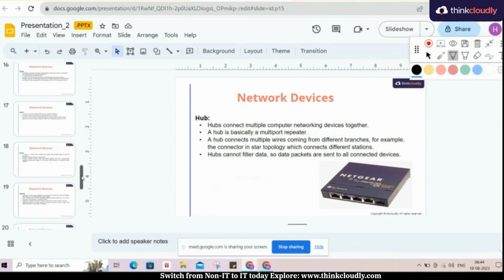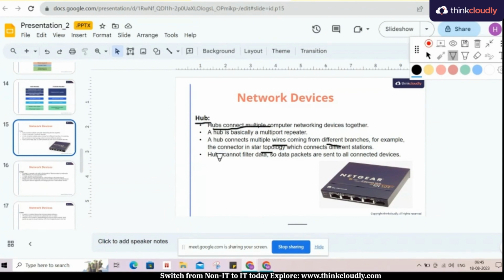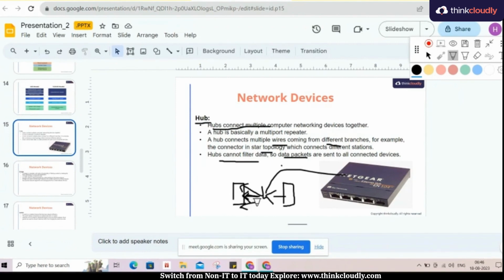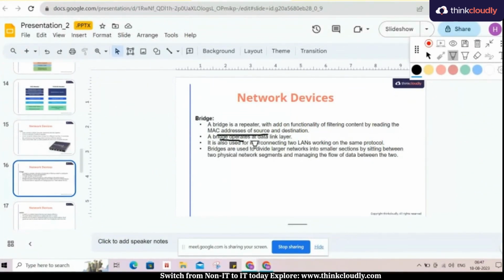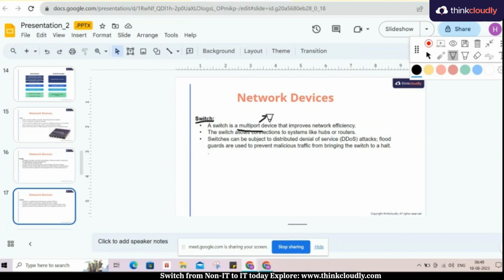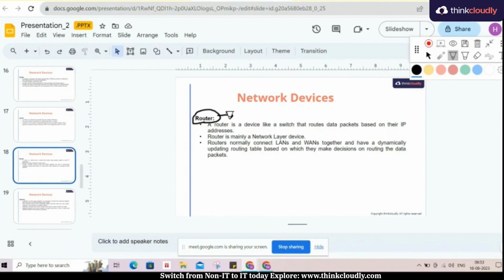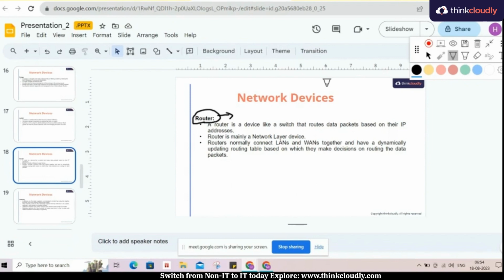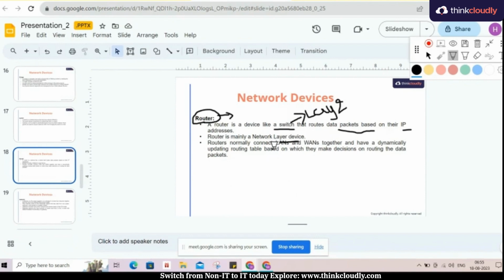Hub Switch Router | How Hub Works, How Switch Works, How Router Works | Cybersecurity | Thinkcloudly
ThinkCloudly Unlocks the Network: Hubs, Routers, & Bridges Made Easy!
Ever wondered how your devices talk to each other? ThinkCloudly is here to crack the code with this FREE video on network essentials!

Meet the network heroes:

Hubs: The friendly party animals, broadcasting data to everyone (imagine a crowded bar!).
Routers: The smart traffic cops, directing data packets to the right destinations (think of a navigation app!).
Bridges: The neighborhood watch, connecting networks, and keeping things secure (like a guard at the gate!).

Master the differences between these key players.
Boost your cybersecurity awareness by knowing the network landscape.
ThinkCloudly is your one-stop shop for tech education, offering:

Free, high-quality courses and tutorials.
A supportive community of tech enthusiasts.
The skills and knowledge to thrive in the digital world.
By watching, liking, sharing, and commenting on this video, you'll:

Become a network whiz with ThinkCloudly as your guide.
Unlock exclusive access to more awesome tech content.
Join a thriving community of learners and tech pros.
Support ThinkCloudly's mission to empower everyone with tech knowledge.
So, don't be left in the dark! We're all about making tech accessible and fun!

for more learning adventures and exciting tech resources! We're always creating new content to help you conquer the digital world.

𝐋𝐢𝐯𝐞 𝐏𝐫𝐨𝐣𝐞𝐜𝐭𝐬

𝐎𝐭𝐡𝐞𝐫 𝐬𝐞𝐫𝐯𝐢𝐜𝐞𝐬